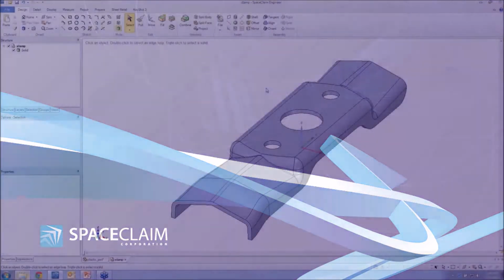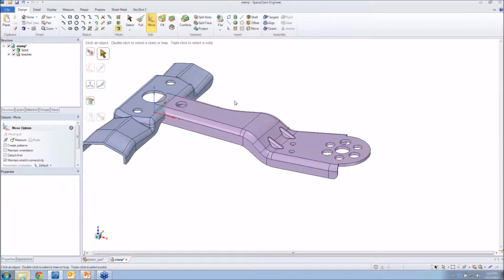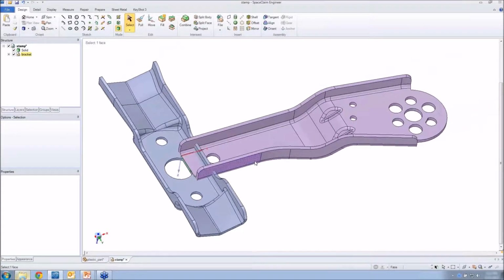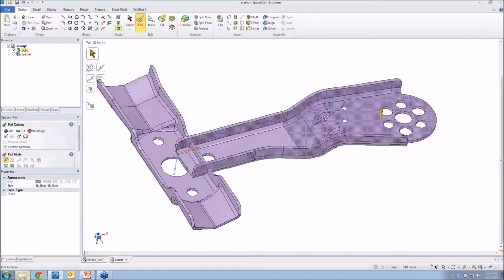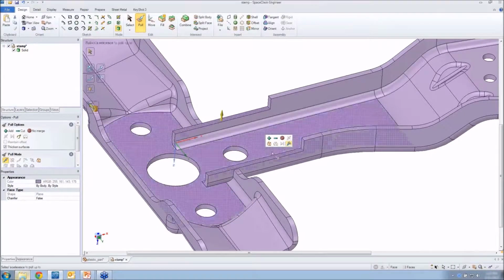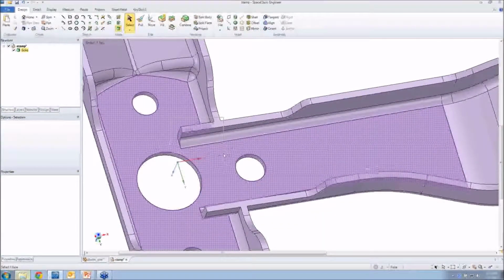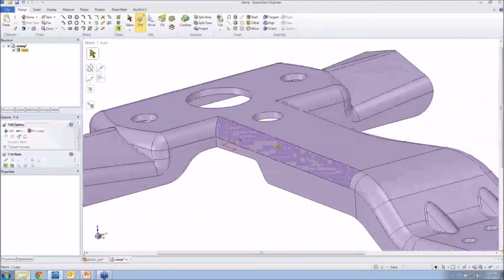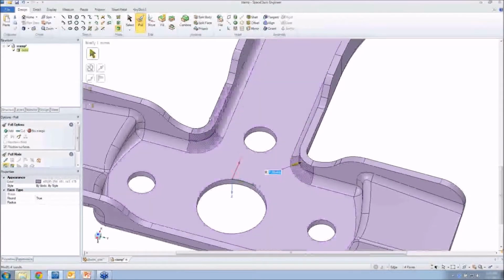SpaceClaim: Concept Modeling Efficiently